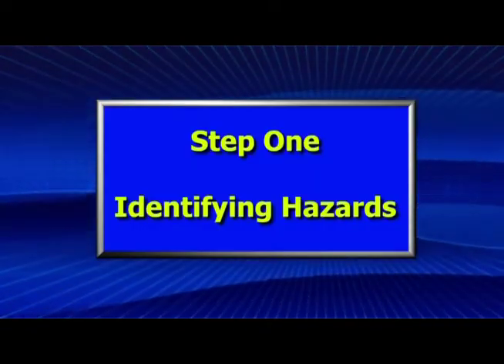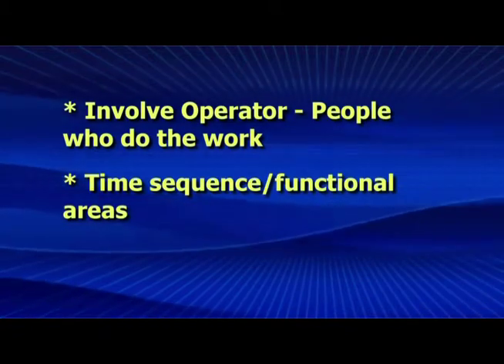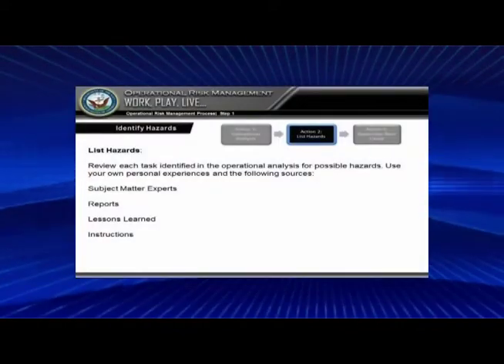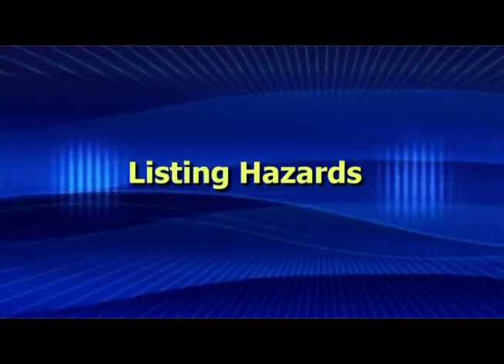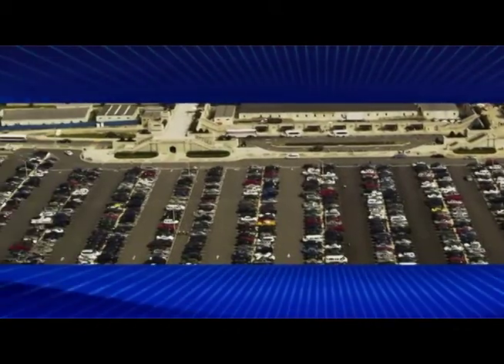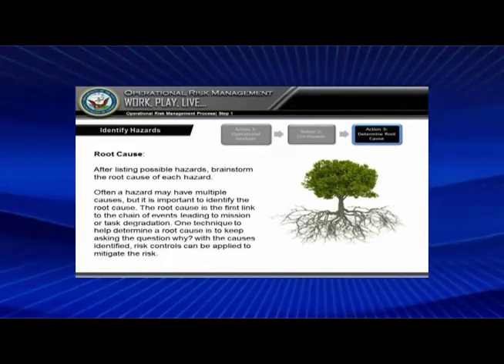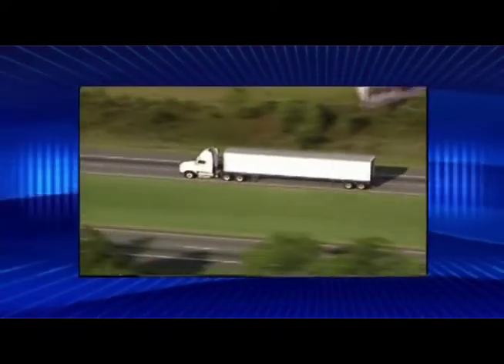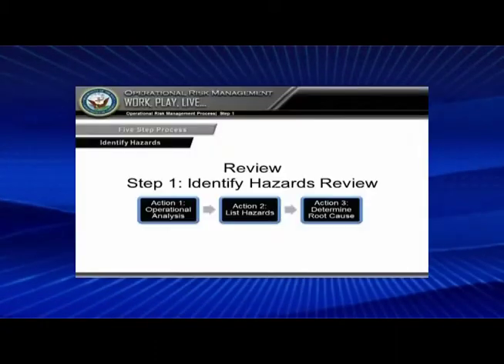Navy ORM Step 1: Identify Hazards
The NAVSAFENVTRACEN and ORM Team at the Naval Safety Center have been developing an online ORM course.  They have prepared six videos to help teach the basic tenets of Navy ORM - the Five-Step process of ORM.  They have included a sixth video in the series for the Roles and Responsibilities of the ORM Assistant.  These basic videos will help anyone understand the risk-management approach that the Navy and Marine Corps use.  Enjoy.